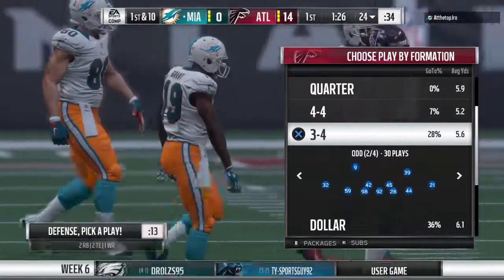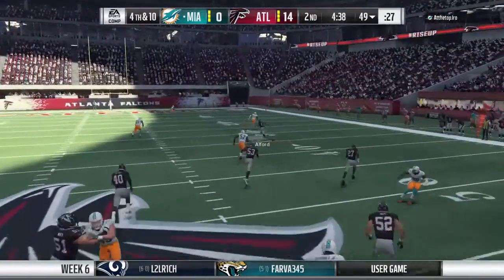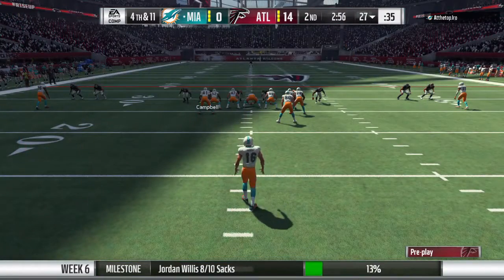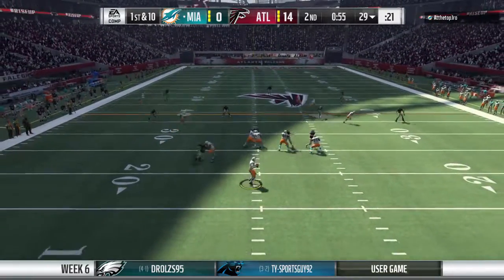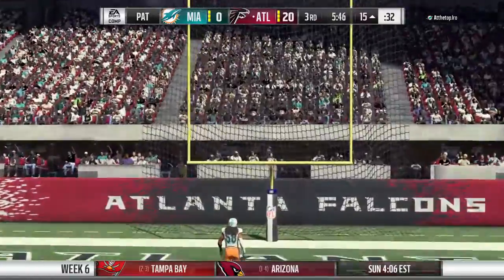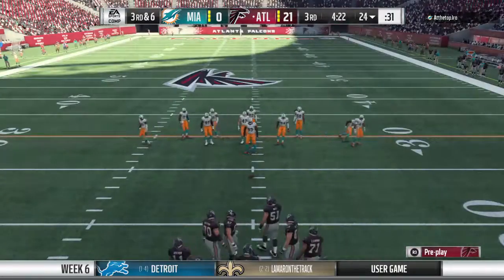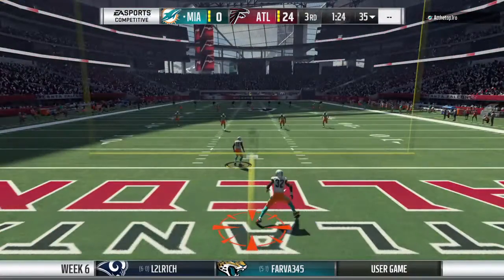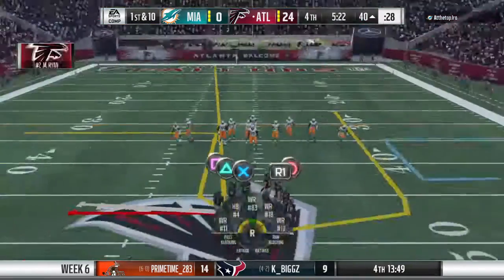TOPGUNZ305's Live PS4 Broadcast